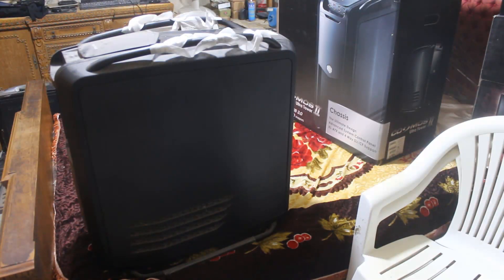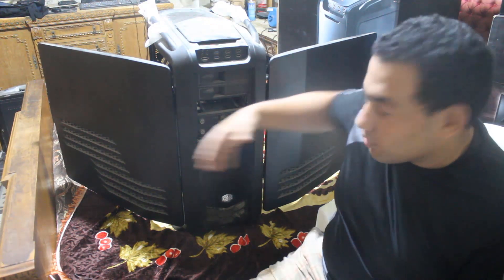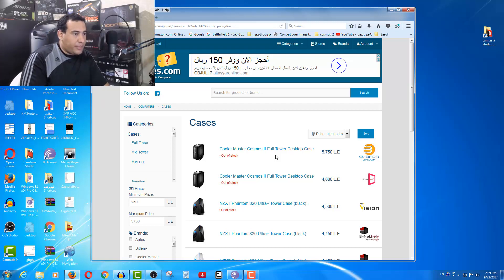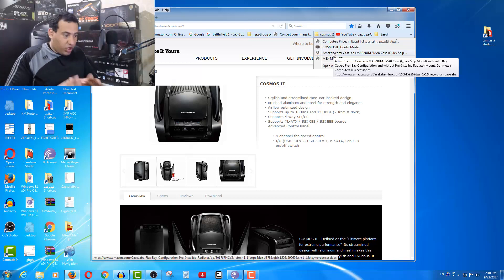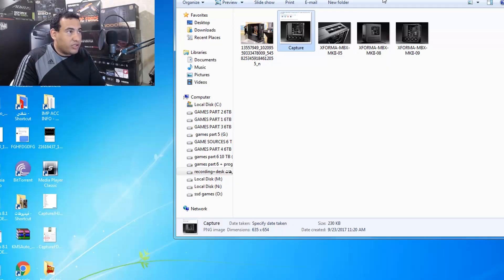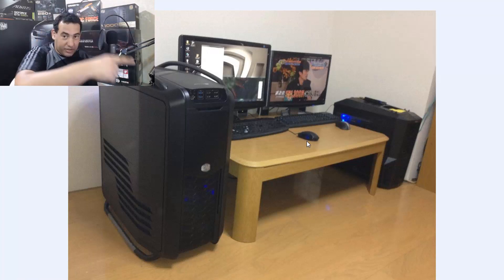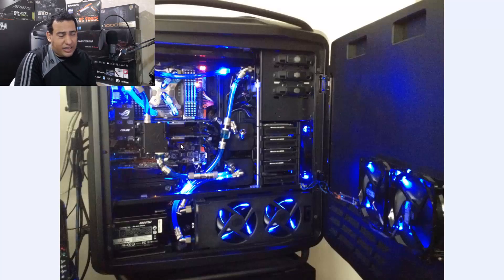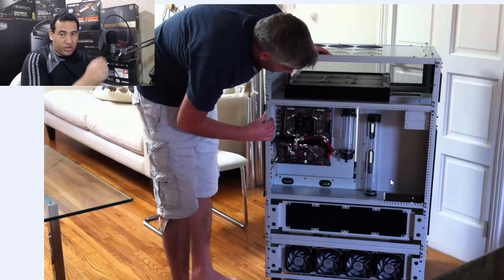معاناة رفع الكيسة cosmos 2 .هل هى الاضخم بالعالم ؟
معاناتى فى رفع الكيسة بتاعتى من النوع cosmos 2 ultra tower ولكن السؤال هنا ..هل هى الاضخم بالعالم ؟
 COSMOS II

    Stylish and streamlined race-car inspired design
    Brushed aluminum and steel for strength and elegance
    Airflow optimized design
    Supports up to 10 fans and 13 HDDs (2 from X-dock)
    Supports 4 Way SLI/CF
    Supports XL-ATX / SSI CEB / SSI EEB boards
    Advanced Control Panel:
        4 channel fan speed control
        I/O (USB 3.0 x 2, USB 2.0 x 4, e-SATA, Fan LED on/off switch